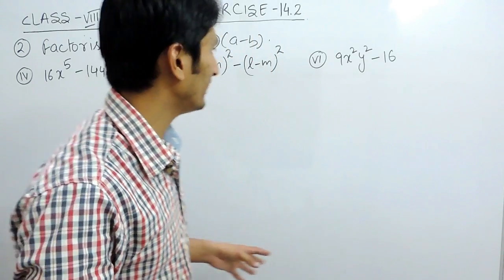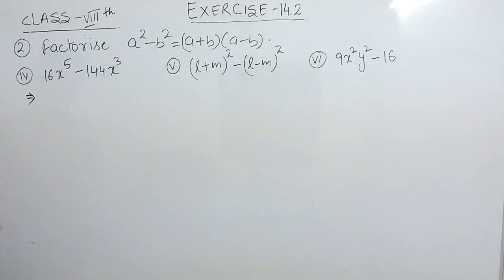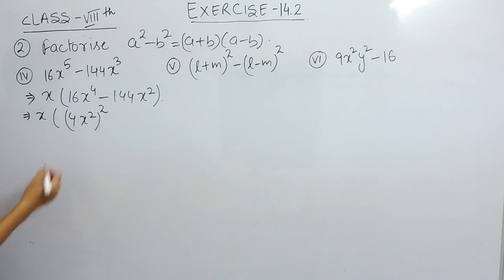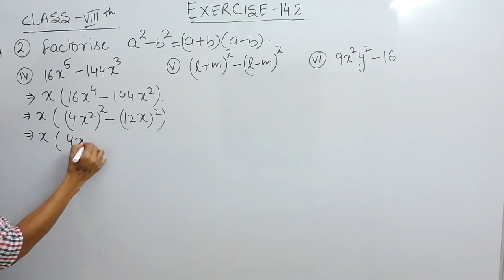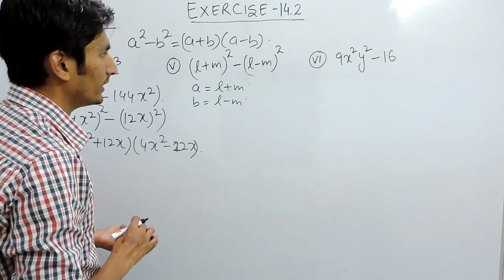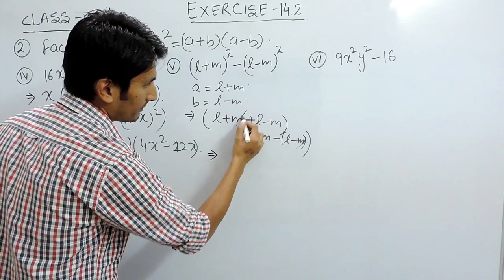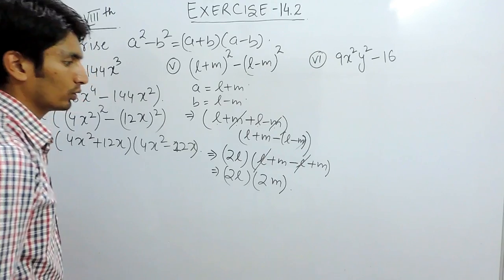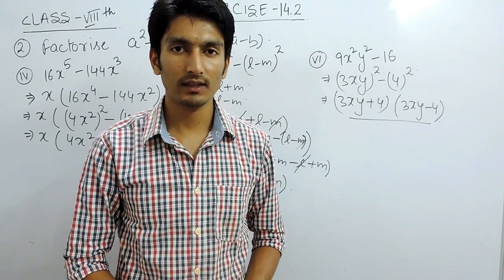Chapter 14 Factorisation class 8th mathematics - ncert solutions for class 8th maths | truemaths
Factorisation - Solution for Chapter 14 Class 8th mathematics, NCERT / CBSE solutions for Class 8th Maths. Get Textbook solutions for maths on truemaths.com

👉 Watch our full videos for "NCERT Solutions for Class 8 mathematics" "CBSE Solutions for class 8 mathematics".